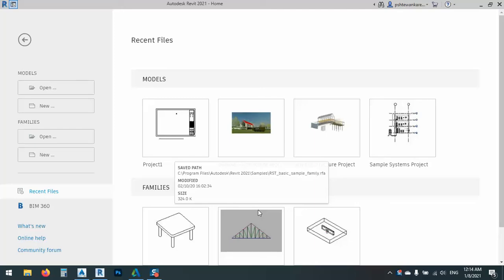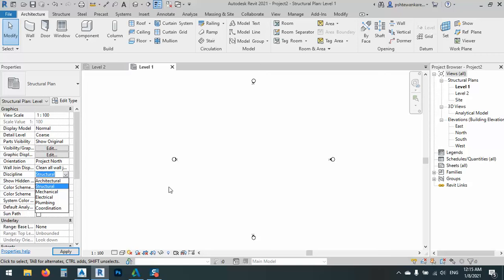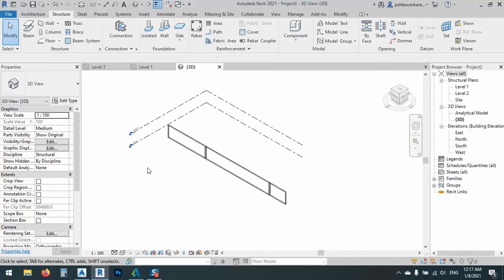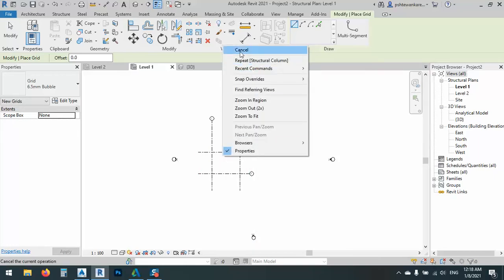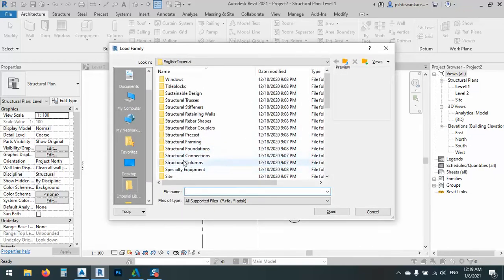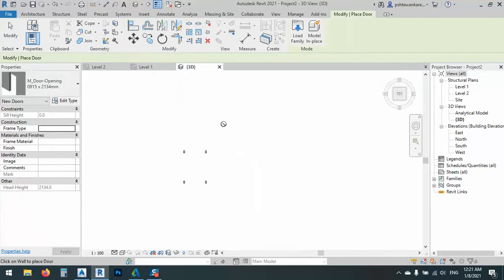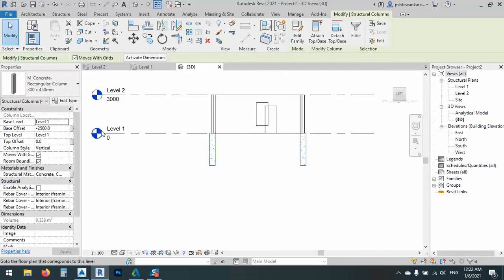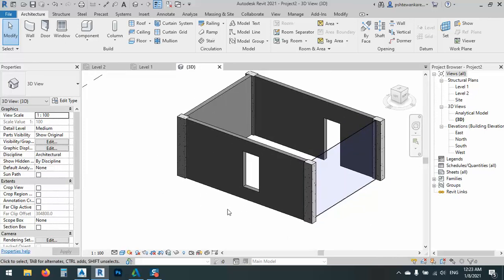Revit how to use discepline